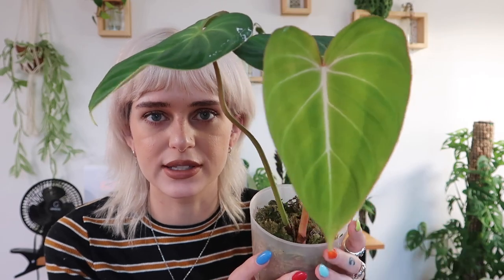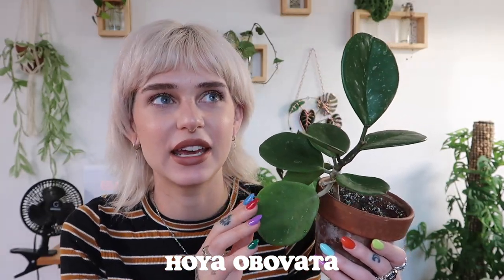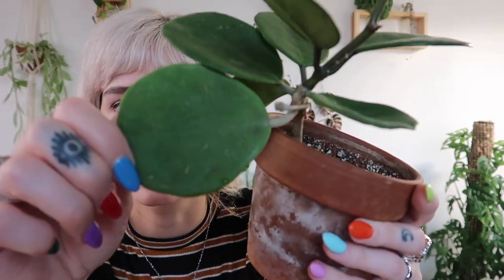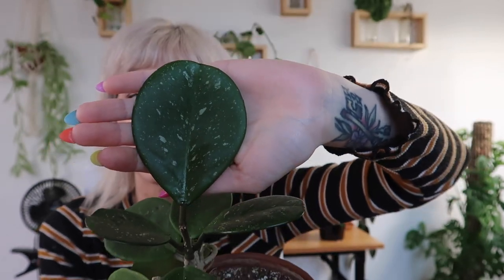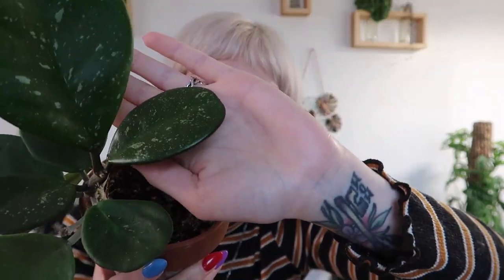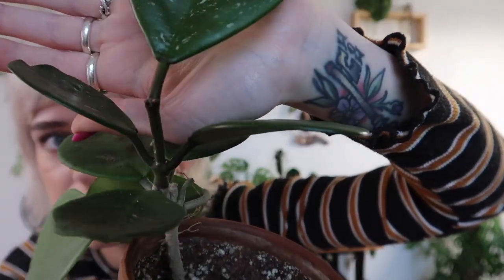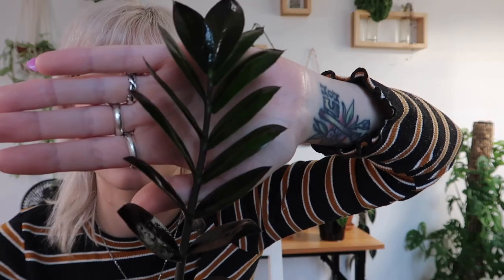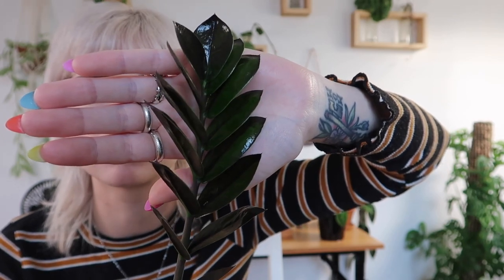Favourite Houseplants | April 2021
Merch!!

FAVE PRODUCTS
Grow light hanging socket:
Metal clamp lamp:
Grow light bulbs:
Clear Orchid Pots (similar):
SuperThrive plant vitamin fertilizer:
Moisture Meter:
Neem Oil:
Safer's Soap:
Schultz Cactus Fertilizer:
Orchid Mist:
Miracle Gro Indoor Plant Food: